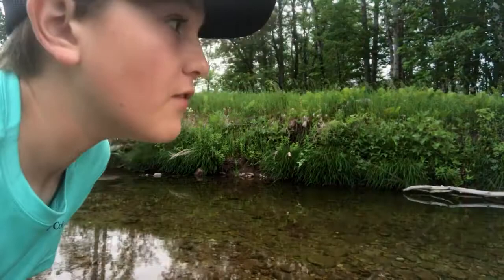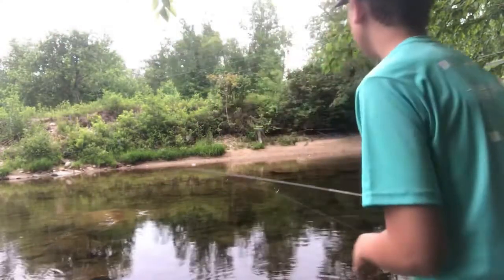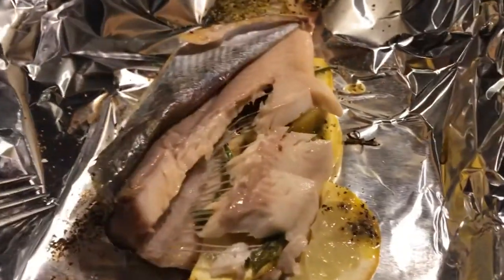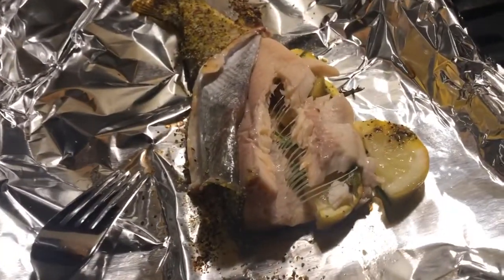Fishing a small river for RAINBOW & BROOK Trout! ( CATCH, CLEAN, COOK!)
Like this video if you want to see more river video’s!